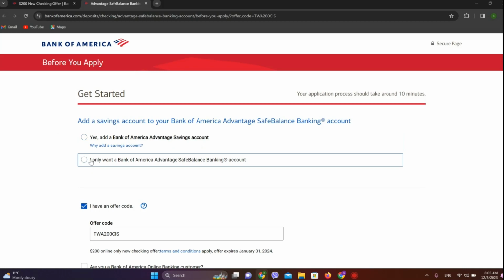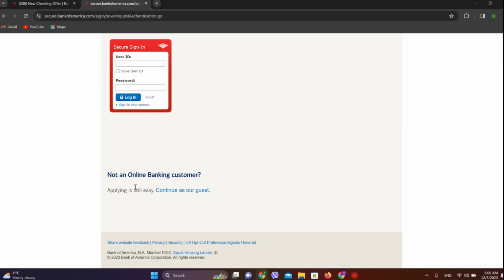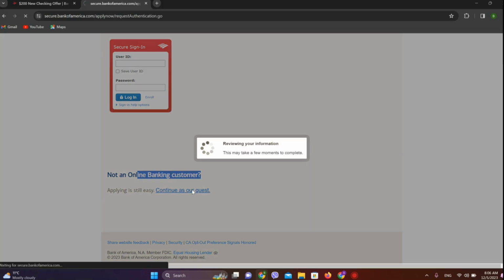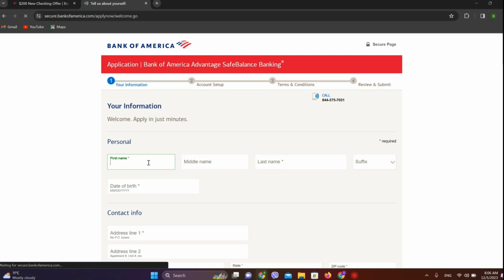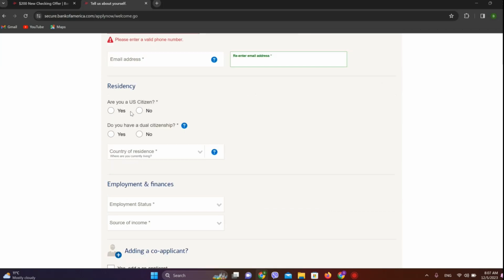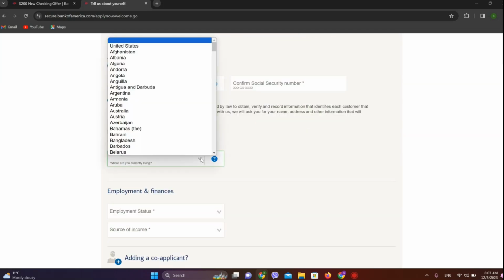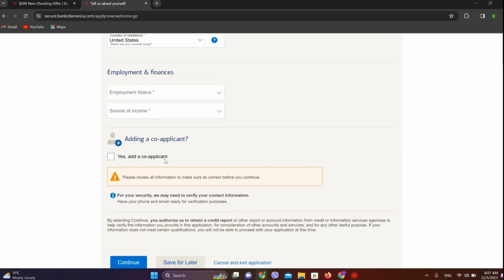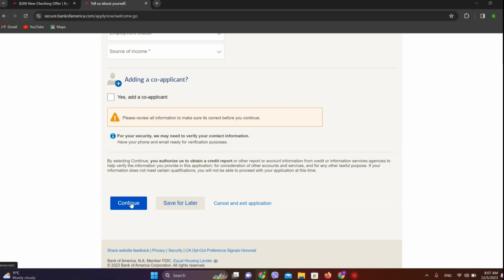How to Open Bank Account on Bank Of America Online (2023)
Learn the exact steps on how to create online account on bank of america. Tired of waiting in lines and filling out paperwork? Bank of America makes opening an account online quick and easy. In this video, I'll walk you through the entire process step-by-step, from gathering the necessary documents to completing the application.